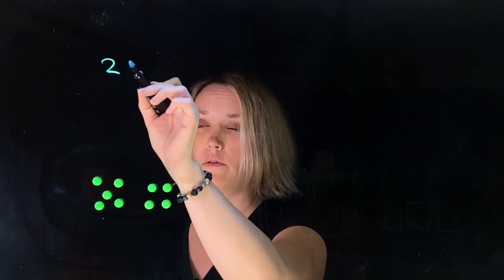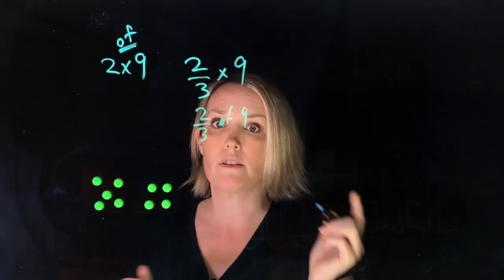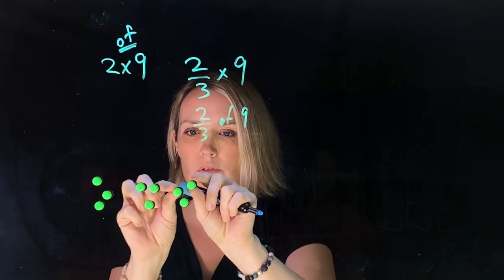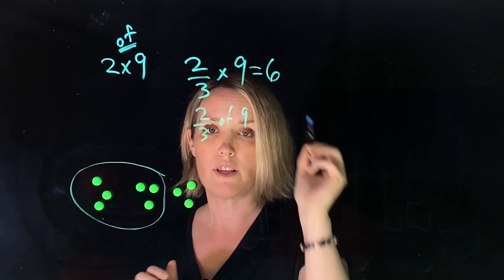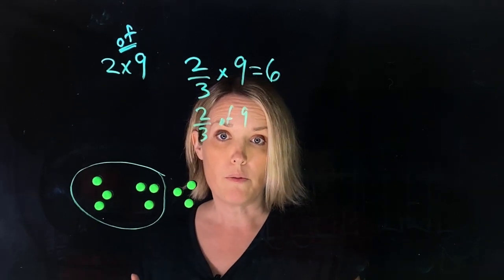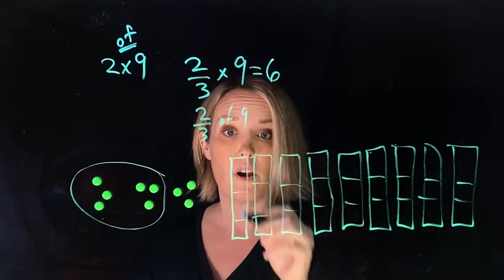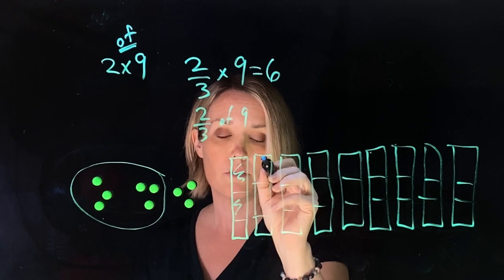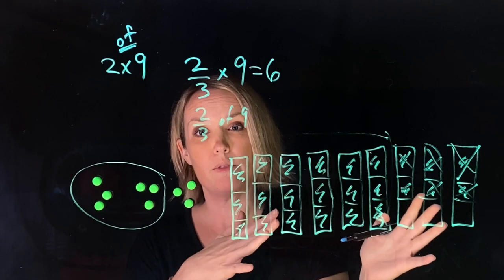How to help your child Multiply Fractions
Find out what the "x" symbol really means and how this can help you guide your child master multiplying fractions! This video has a visual example that you can use yourself or with your child.

Intro:  0:00 - 0:41
Example with visual: 1:47 - 3:59